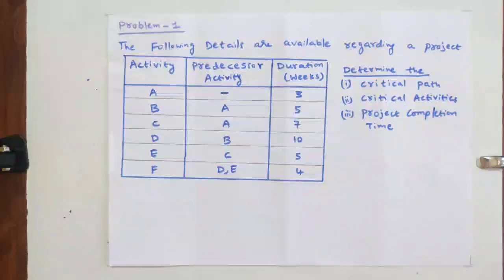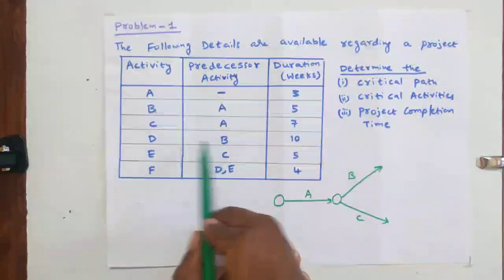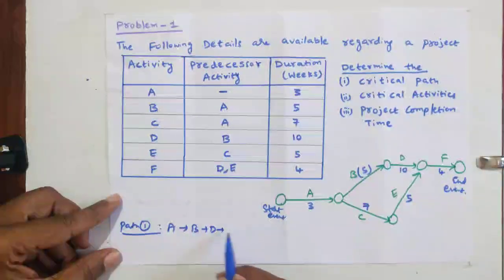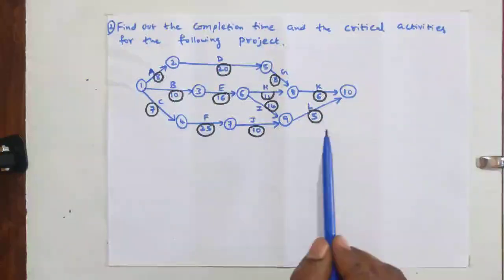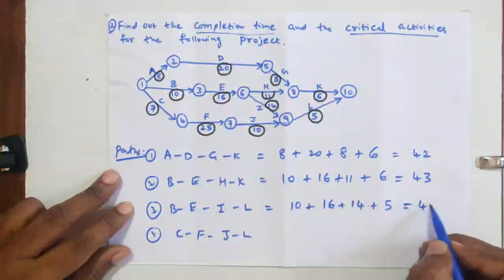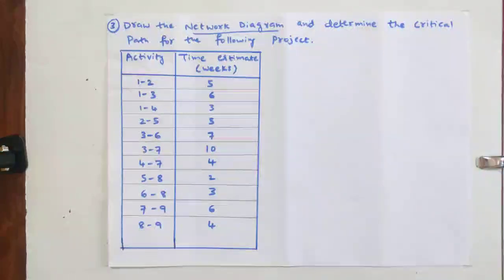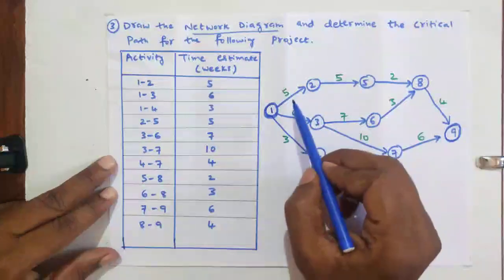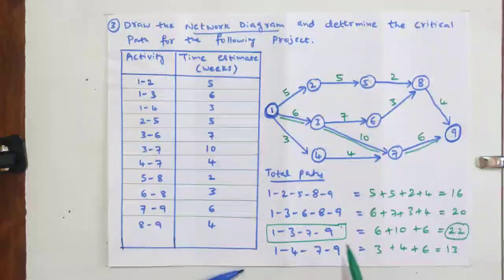Critical path method, operations research, cpm, example problems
Critical path method
operations research